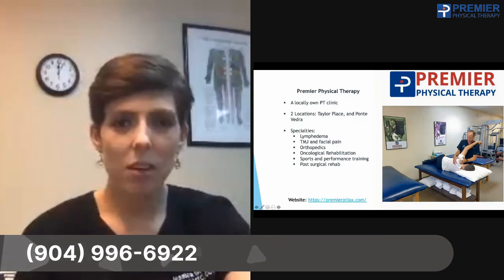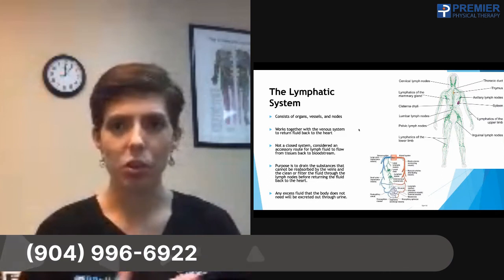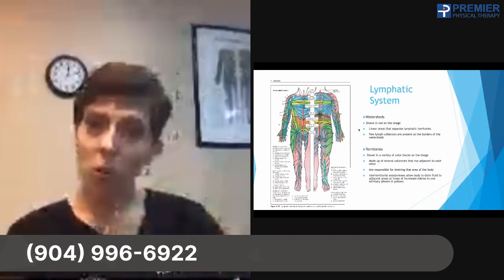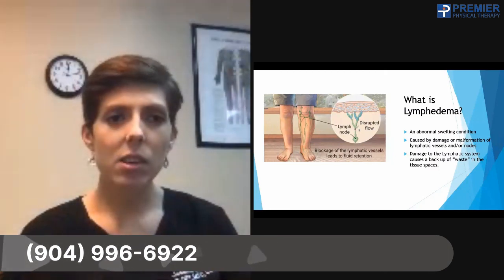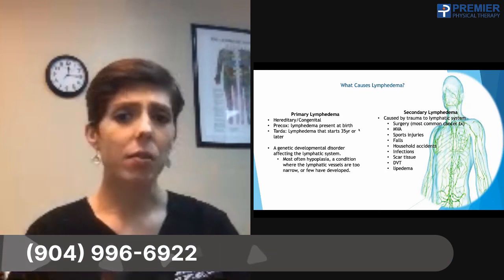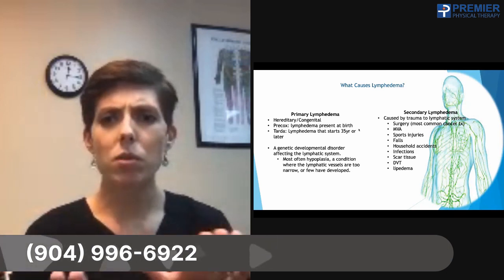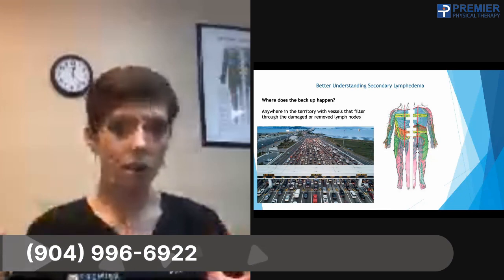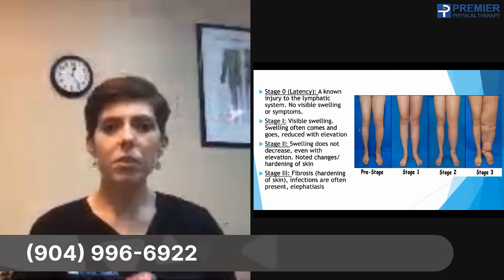Lymphedema Webinar!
Be sure to check out our for even more information about services, our providers, and how we can help you feel your best!

Like our Facebook page at: Premier Physical Therapy

Reminder: In most scenarios, you do NOT need a referral from you Doctor to receive Physical Therapy treatment in Florida, so just give us a call and we will get you set up!